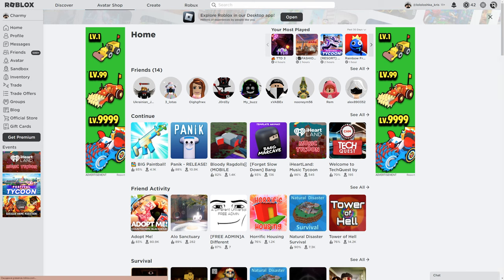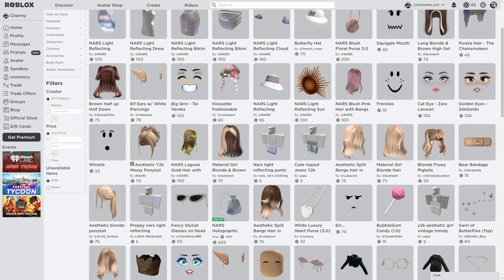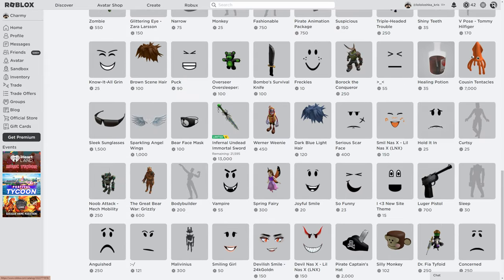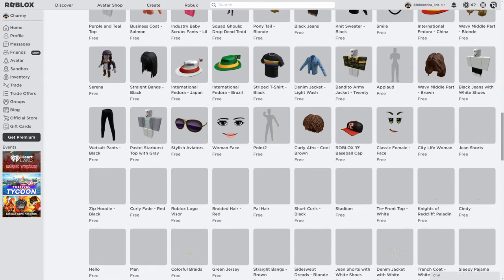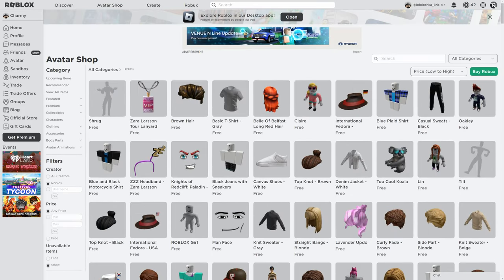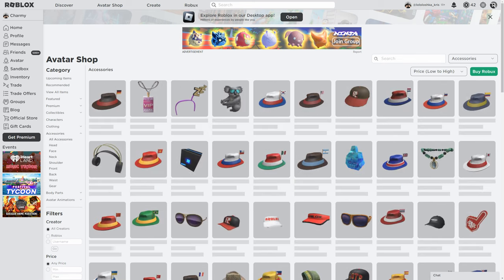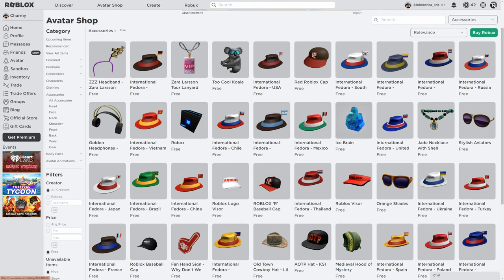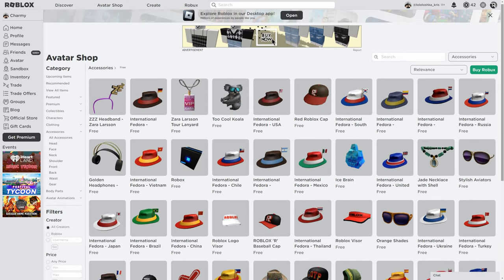How To Get FIGHTER KITE